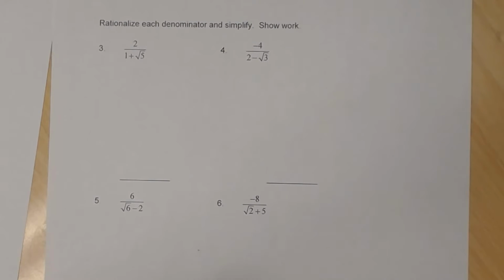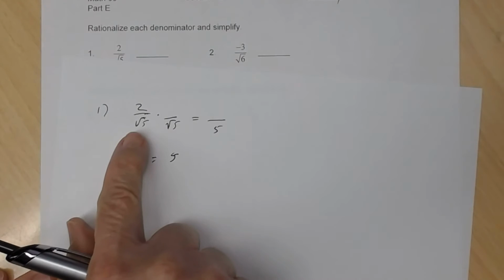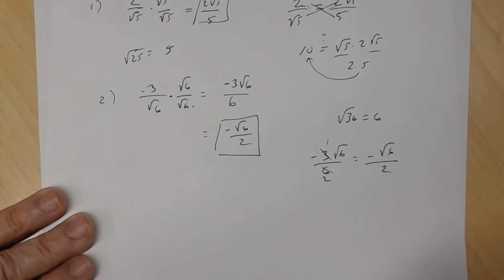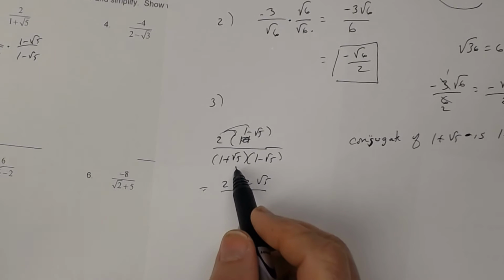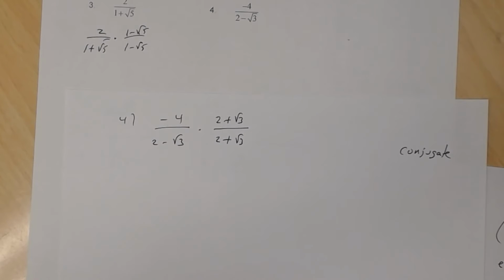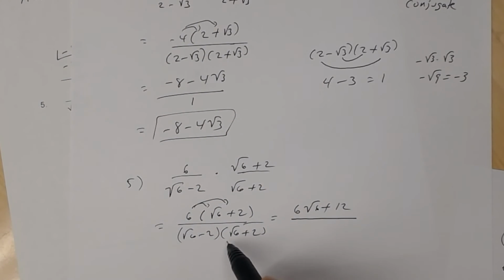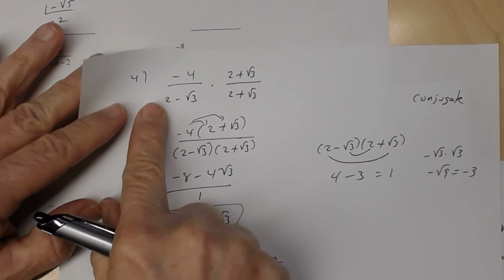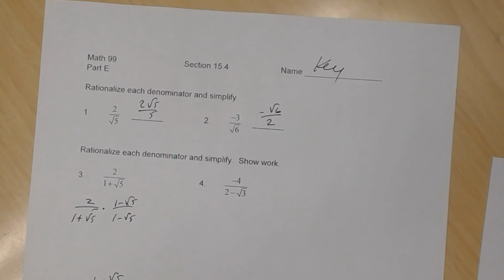Rationalize Denominator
This worksheet focuses on problems in which you will need to rationalize the denominator.  Most of the problems involve using the conjugate.